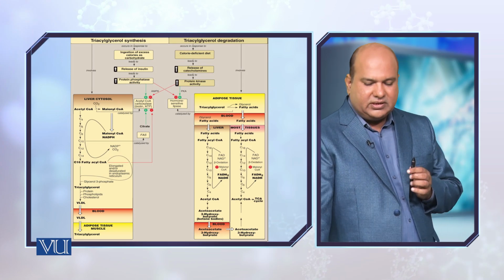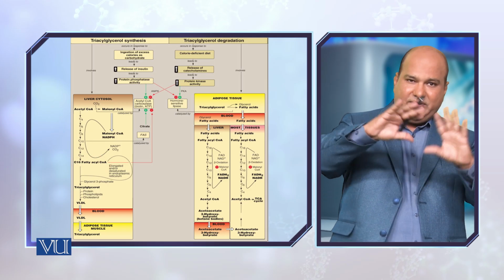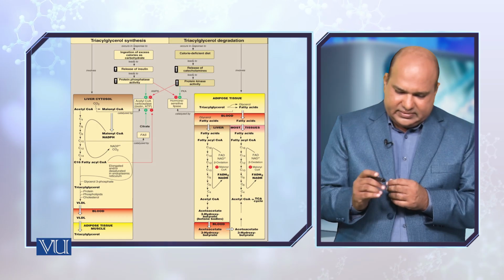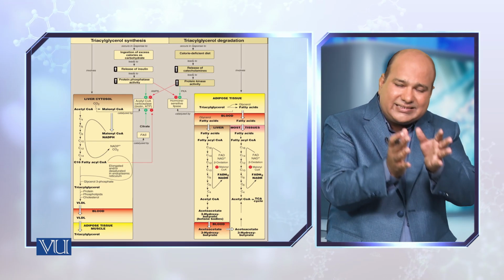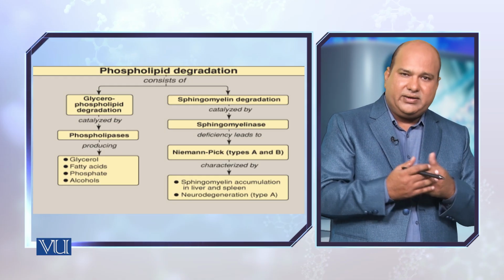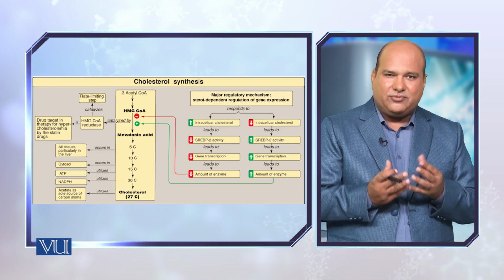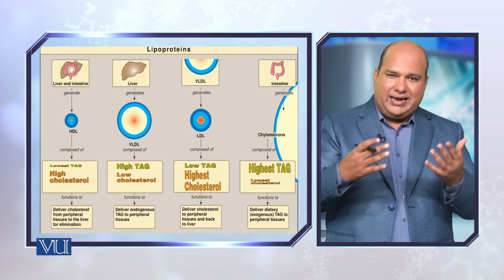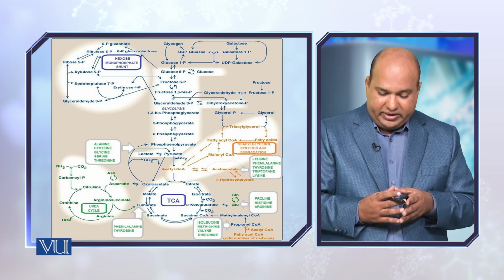Metabolism of Lipids: A Final Glance | Biochemistry II (Theory) | BIO506T_Topic147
Topic 147: Metabolism of Lipids - A Final Glance,
By Dr. Ammad Aslam,